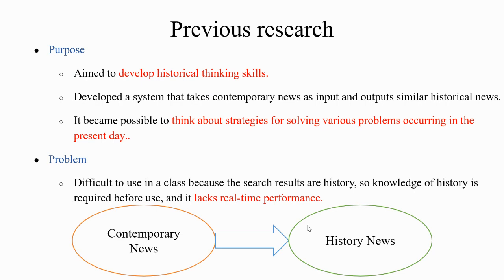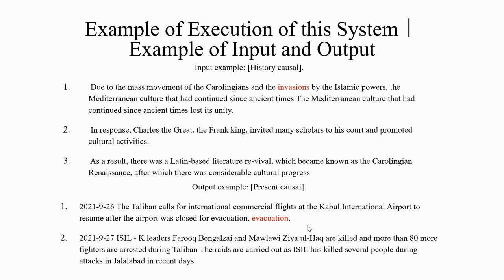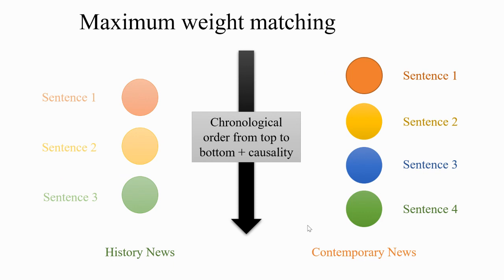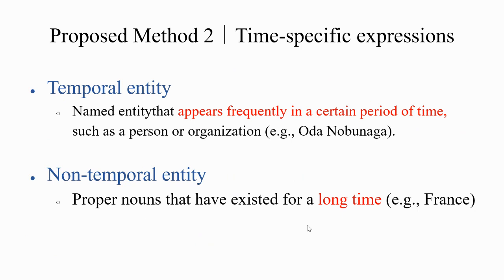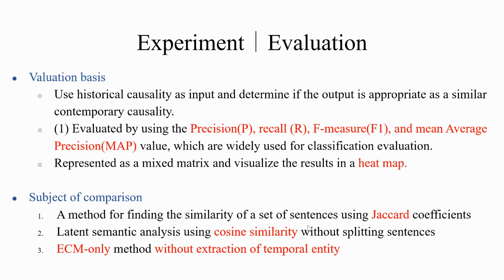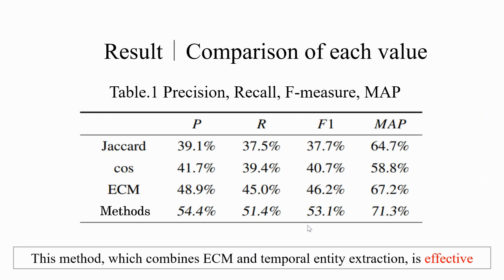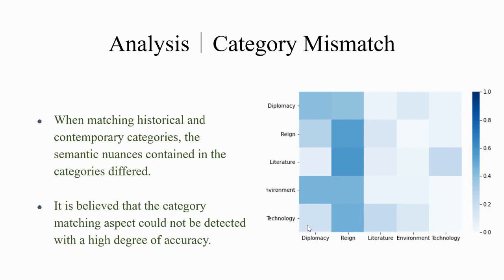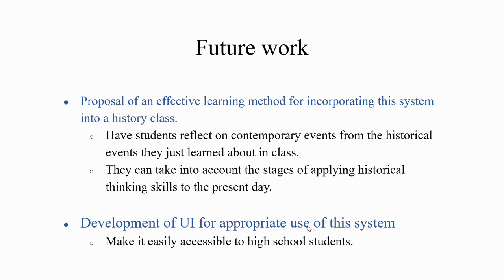HCII2023 松丸健太 Present Causal Relationship Retrieval for Historical Analogy